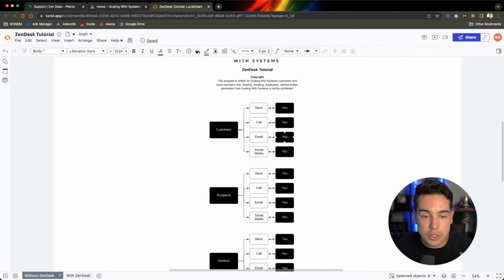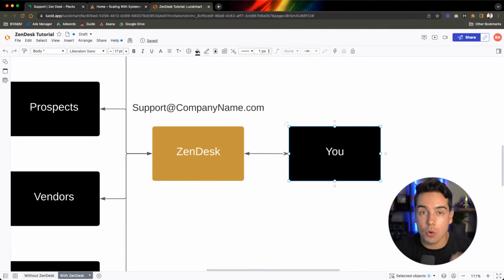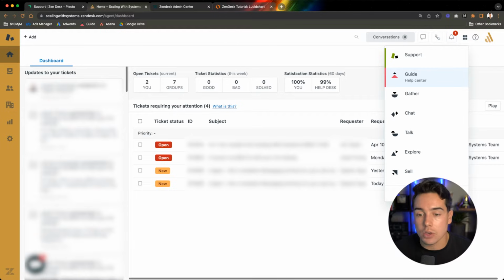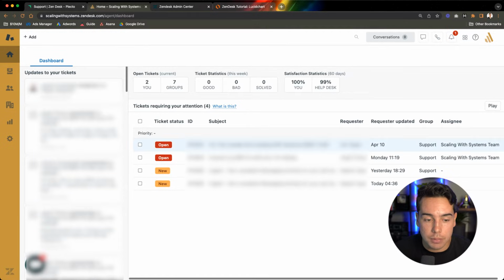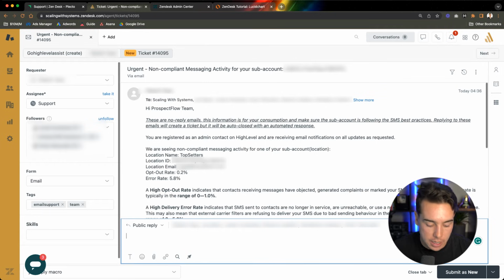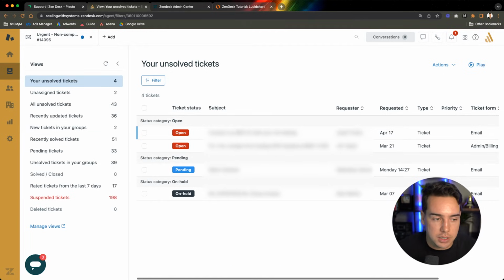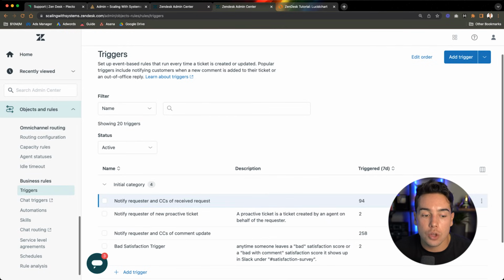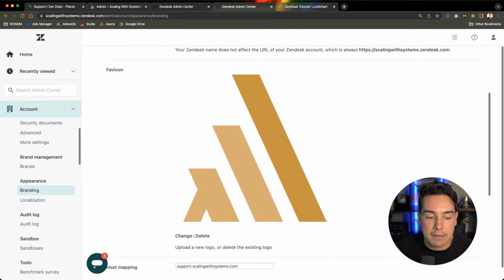[Zendesk Tutorial Video] Customization Tips & Tricks (From Handling 100K+ Support Tickets)